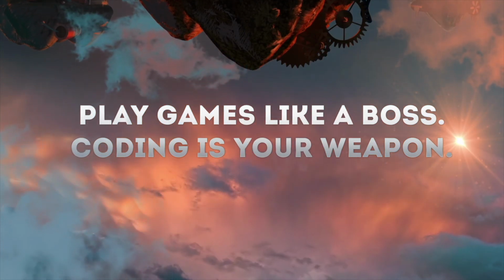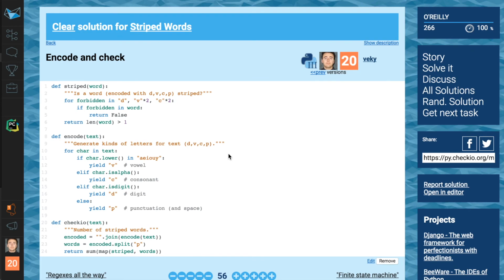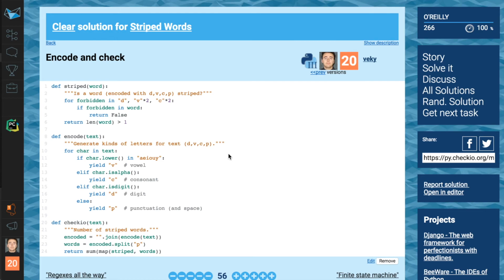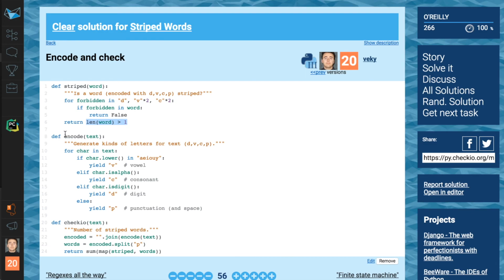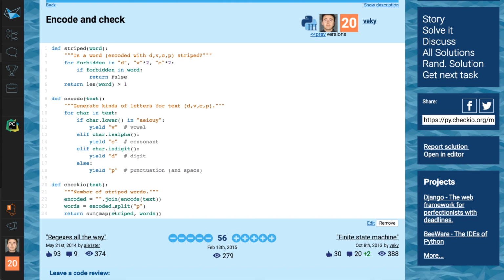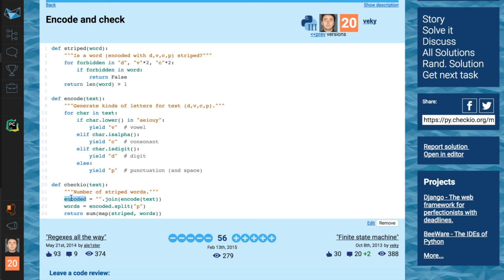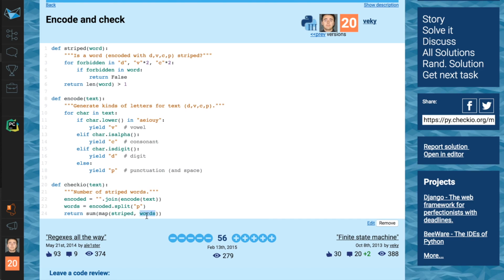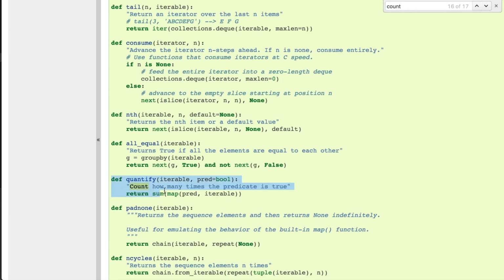VCR: Veky #3 reviews solution from Striped Words. (Own Solution)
Video-Code-Review by Veky. Part 3. Encoding.

PS: Veky do not use Mac